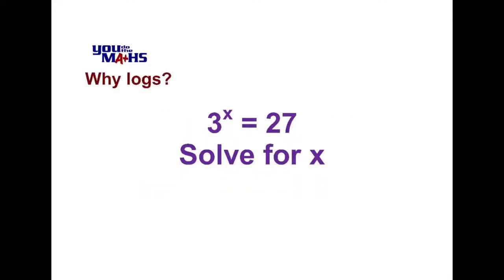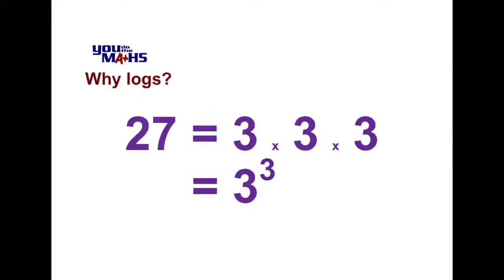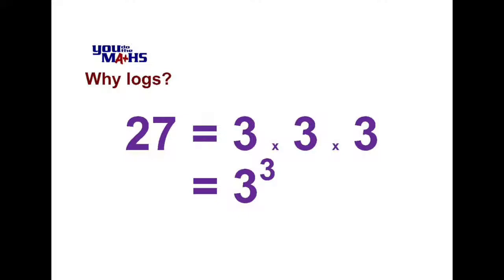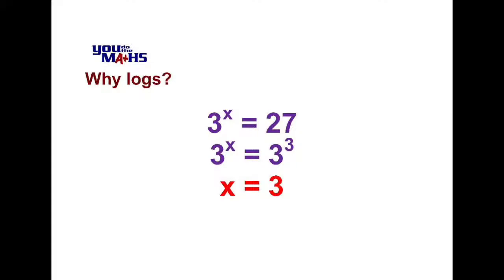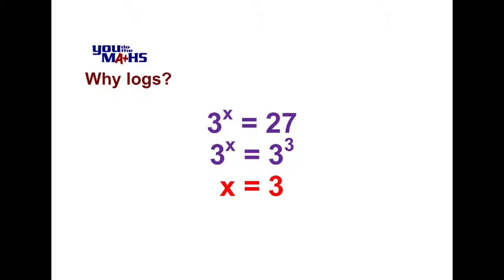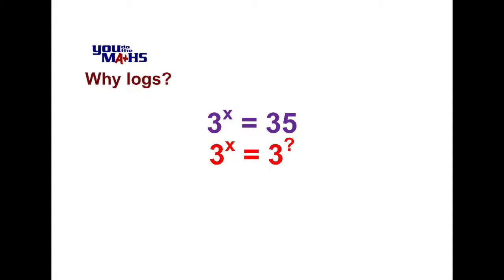Why do we use Logarithms?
A look at the basic need for Logarithms